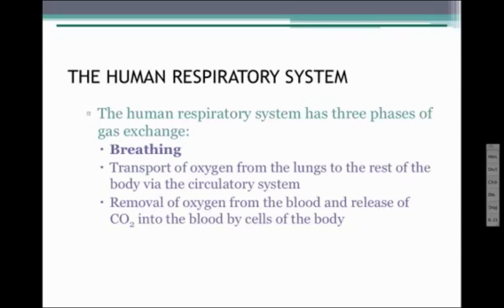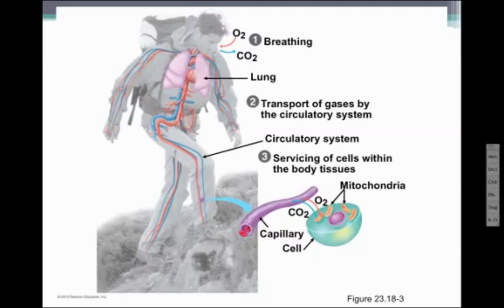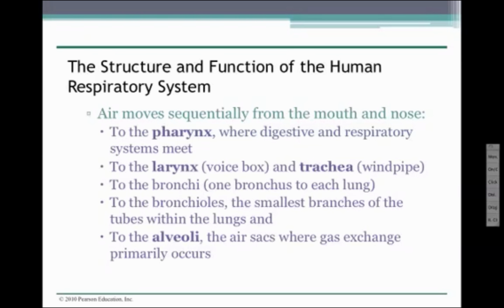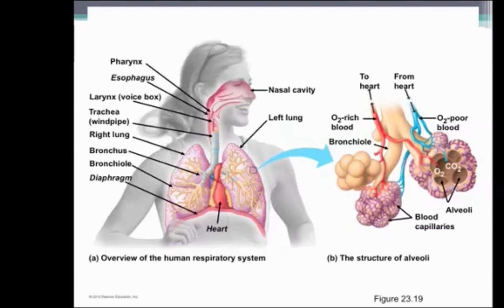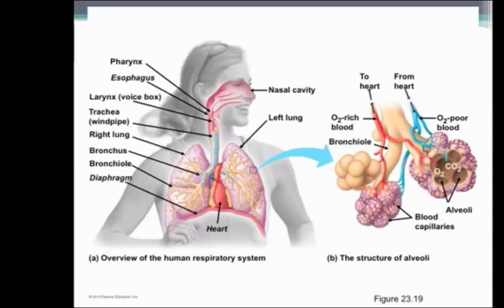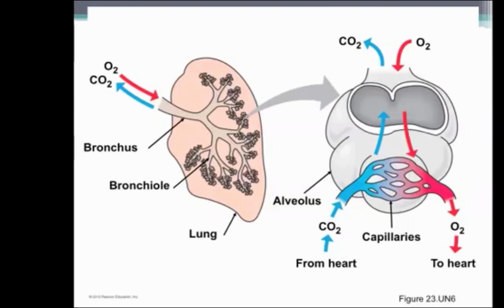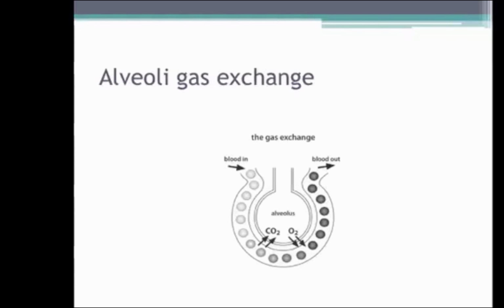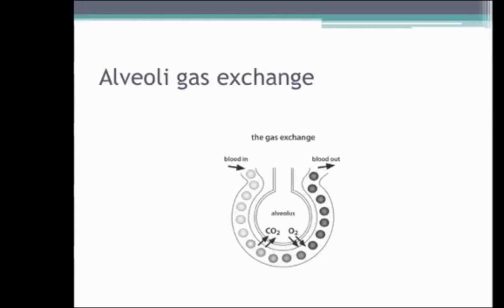Respiratory Part 1 of 2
Fixed beginning on 8/7/14